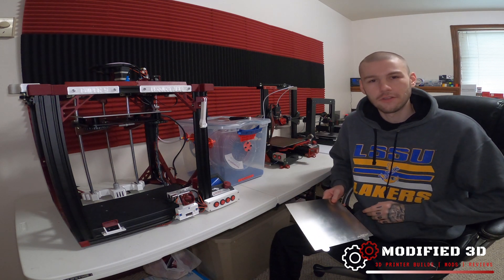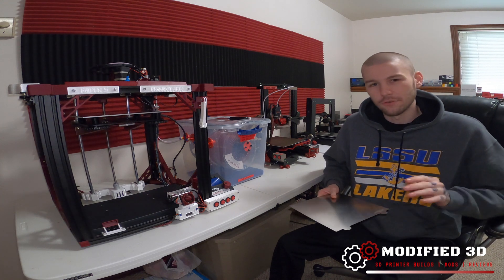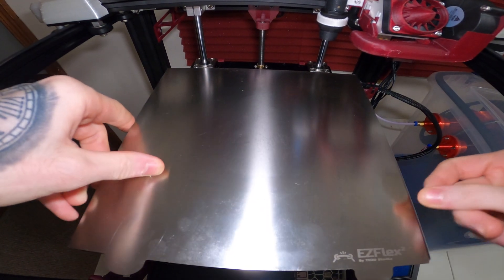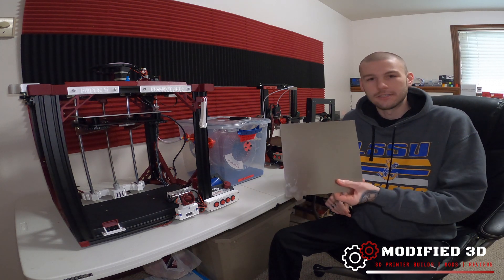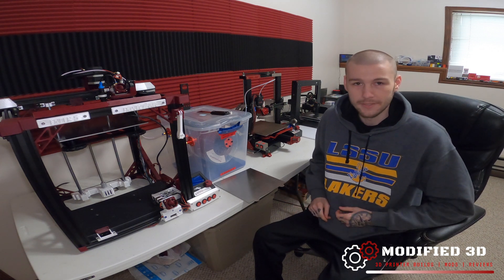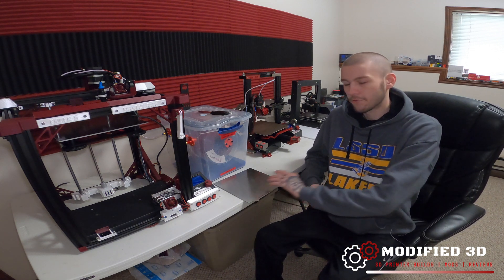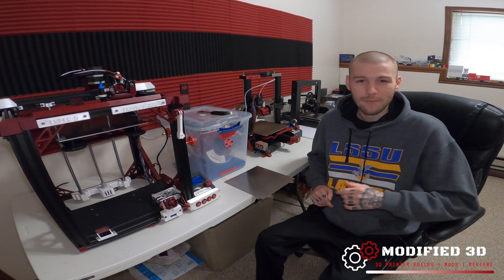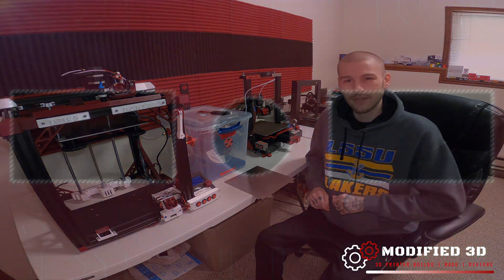Th3d EzFlex Smooth PEI Flexplate2 Review | Creality Ender 3 & Ender 5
The Th3d EzFlex Flexplate2 is one of my favorite build plates available for the Creality Ender 3 Pro and the Ender 5 series 3d printers. The flexible steel plate allows for easy print removal, and the smooth surface leaves behind a really cool glassy finish on the print. Bed adhesion is great given your z-offset is correctly set and the bed is level.

- LINKS -
Link to the Smooth Flexplate2: